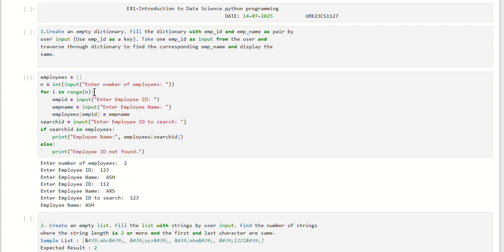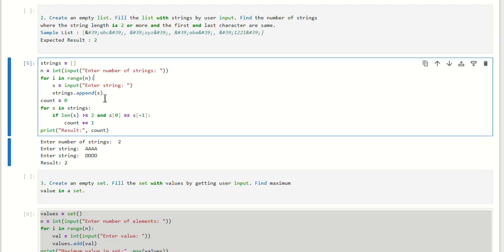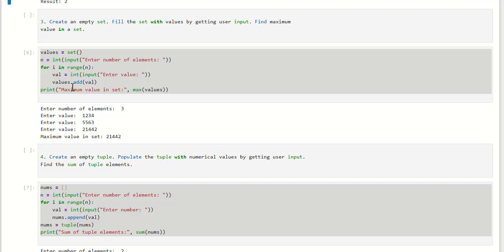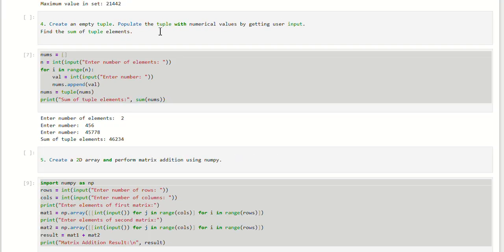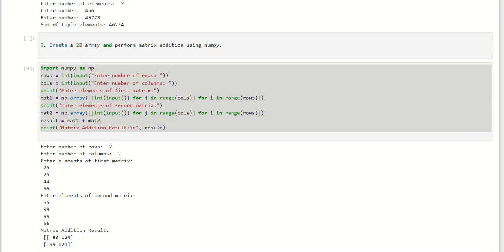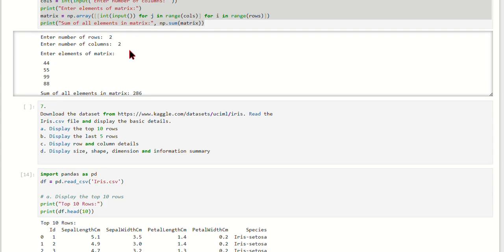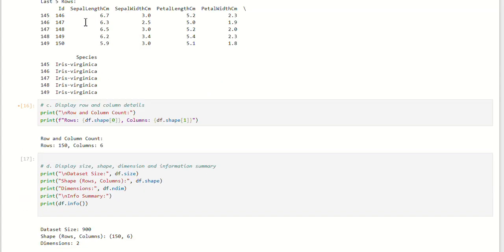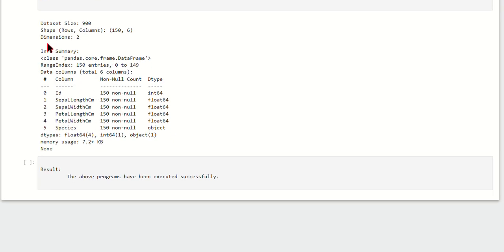DATA SCIENCE AND ECOSYSTEM EXP 1 URK23CS1127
exp 1 data science and eco system